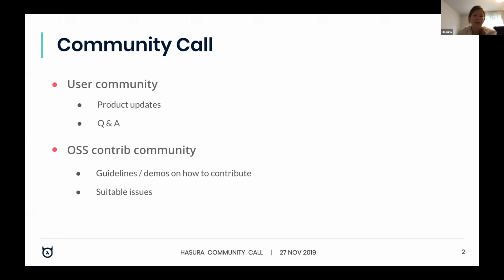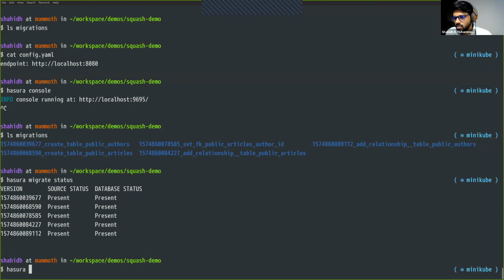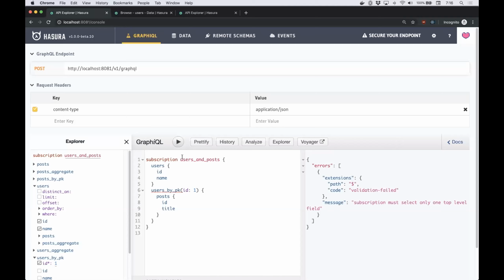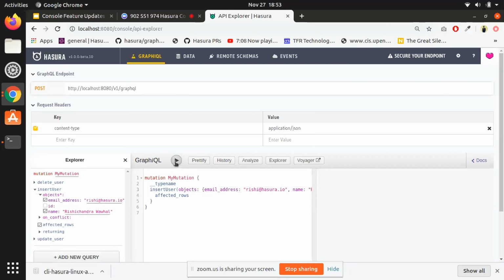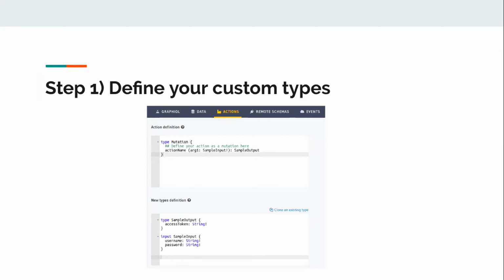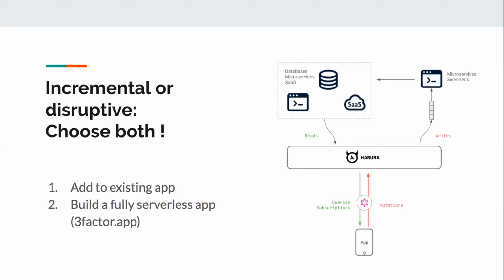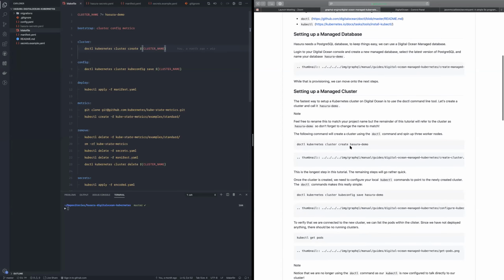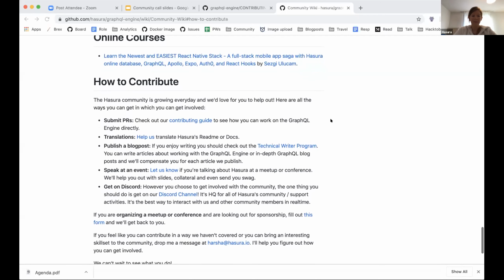Hasura Community Call November 2019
This was the first community call conducted by Hasura.

Hasura community calls are meant for both the user community, as well as the OSS contributor community. Hasura engineers share the work that we’re doing on the open source project, discuss upcoming features and answer your questions. We also have a short presentation by a community member showcasing what they’ve built for the Hasura community :)

This week's topics:

00:00 Intro
03:09 Updates on console work by Rishi [react]
05:36 Updates on CLI work by Shahidh [go]
13:46 Updates on server work by Alexis [haskell]
21:15 Updates on console work by Rishi - contd.
28:25 Updates on actions by Tiru
45:50 Community demo by Jason McCallister [Deploy Hasura on Digital Ocean managed K8s]
50:50 How to contribute to Hasura by Marion [opensource]